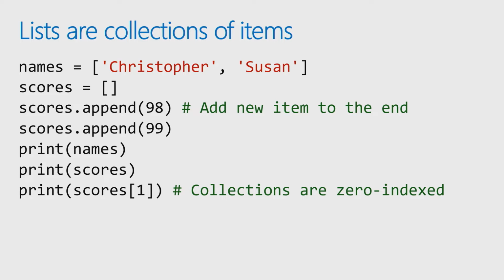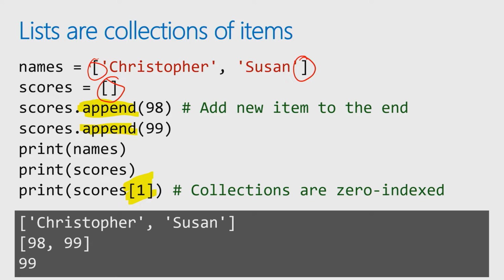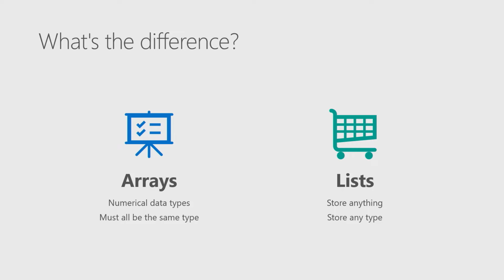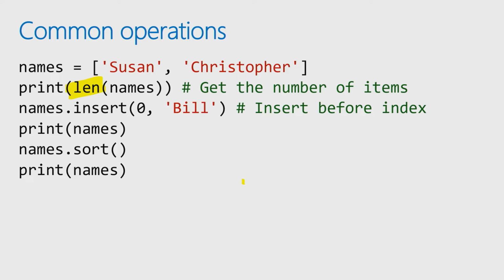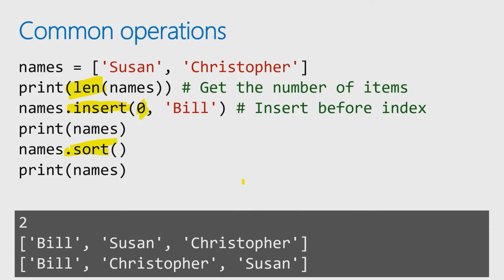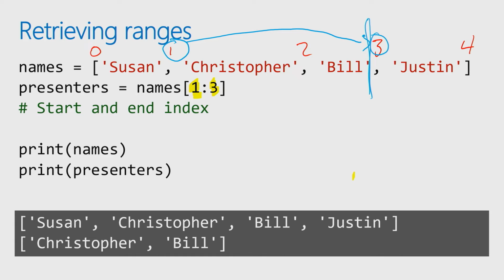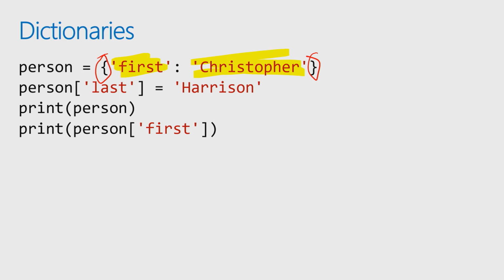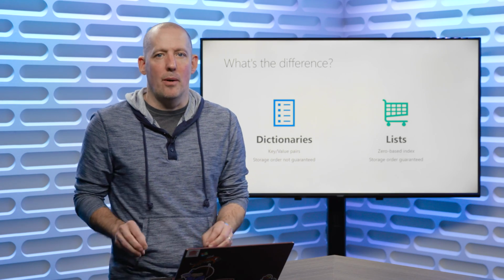Collections | Python for Beginners [25 of 44]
You'll frequently need to work lists of items (say a shopping cart) or values (say a collection of RGB values from an image). See how you can use lists, arrays and dictionaries in Python. Full 'Intro to Python' course on Microsoft Learn